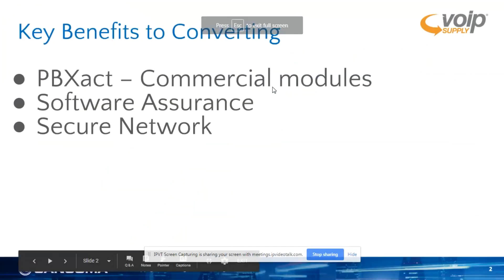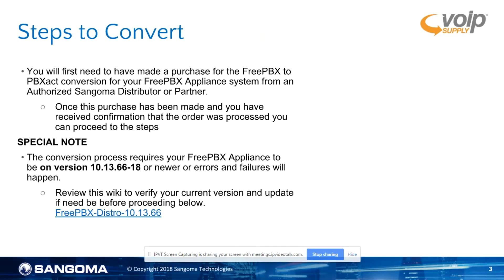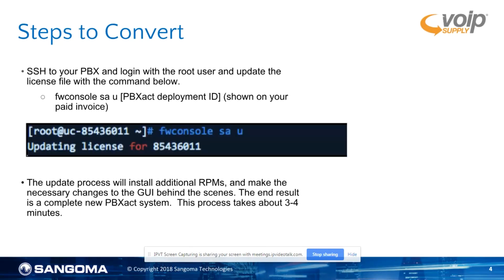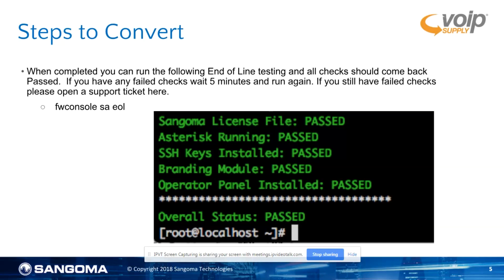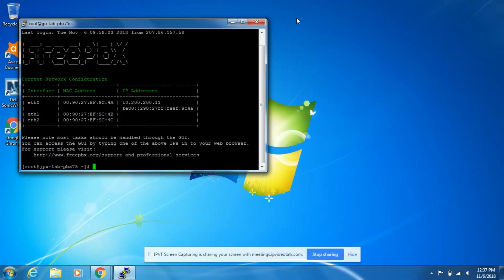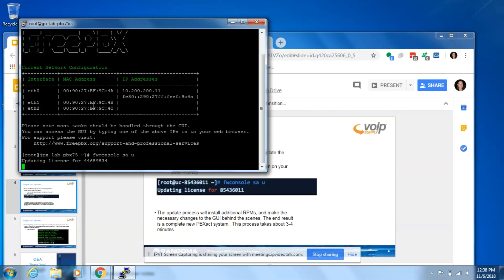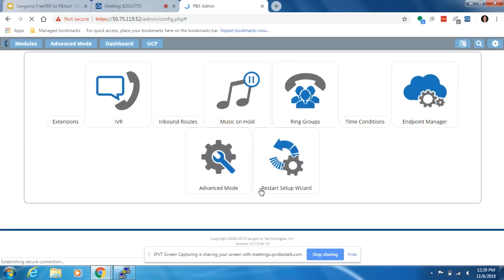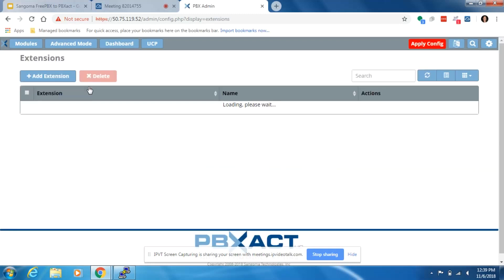Convert FreePBX to PBXact In Under 10 Minutes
Ready to convert FreePBX to PBXact? Join VoIP Supply's, Mary Cheney as she walks through each step in under 10 minutes!

Sangoma's PBXact UC has been designed on the power of FreePBX, the leading open-source phone system, but with an added twist.

Mary Cheney:
Hi everyone. I'm Mary [Chaney 00:00:00:02]. Thanks for joining us and our webinar on Converting a FreePBX Appliance to PBXact. Let's get started. So, we're going to discuss some key benefits to converting. One of them being the commercial modules that are available. There is a whole bunch that you get with the conversion from FreePBX to PBXact, software assurance and you're going to be operating on a more secure network. So, we're going to go through a couple quick steps before you do your conversion. First, you will need to have made a purchase for the FreePBX to PBXact conversion, for your FreePBX appliance system from an authorized Sangoma distributor like VoIP supply. Once this purchase has been made, you'll receive confirmation that the order was processed and you can proceed to the setup. There is a special note here, and I want to bring close attention to this, that you need to be on version 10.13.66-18 or newer.

Mary Cheney:
And if you're not, you're going to want to go through these and consecutive upgrades until you get to that version before you do this conversion. Okay, so the next steps that you're going to need to follow. You're going to have to log into an SSH, for this example, we're going to use PuTTY. And once you are logged in to that, you're going to use root user and the following command that you see on the screen. Once we do that, the conversion will happen behind the scenes. There is another command that we can run to verify that everything has passed, but I do recommend you wait a couple minutes. There is a three to four-minute recommendation to wait before you run this, just to make sure that everything on the backend is done.

Mary Cheney:
So, now that we have the steps here, let's get into the actual conversion process. Okay, so now we're going to open up PuTTY here. We got to put our IP address into it, and then we'll open it. Now, we're going to use our commands in here. So, we're going to type in root. Our password is going to be Sangoma. And now, we're going to use our command, fwconsole sa u, which is located back on the slide if you forget when you're doing this. And like I said, you're going to need to give it a couple minutes after we run this, to make sure everything is verified. Before we did this conversion, we also added some call extensions into our FreePBX.

Mary Cheney:
I want to just show you that those call extensions and other call routing that you have set up will maintain and stay the same for you, so you're not going to lose those things. So, now that we have run this, it looks like it's updating and it looks like it ran here. So, we're going to pop over to our browser. And this is what you should see now. We're going to type in, admin, as our username, and the password is admin. And as soon as we go in here and do that, we should see our new interface, [foreign language 00:03:48]. So, one thing I will go in to just show you are our call extensions. There's also a bunch of the advanced modules that you can look at.

Mary Cheney:
There's a ton of stuff that you can play around with one's you're in here. But I do want to highlight the fact that the extensions that were in our original account are still carried over into our PBXact account. And that pretty much wraps up the conversion process. So, I'd like to thank you all for joining us. I know this was kind of quick and sweet, but it is seriously that easy. And that's what we were trying to show you here. As always, if you have any questions about anything that we talked about today, you can call VoIP supply, or visit us on our website. Thank you again. And we look forward to hearing from you and have a great day, everybody. Bye.